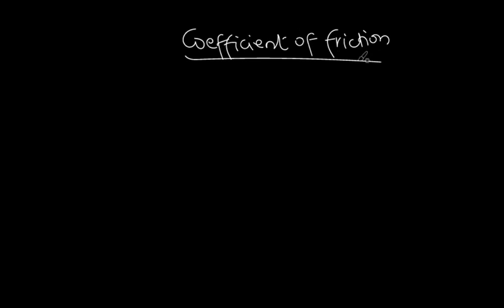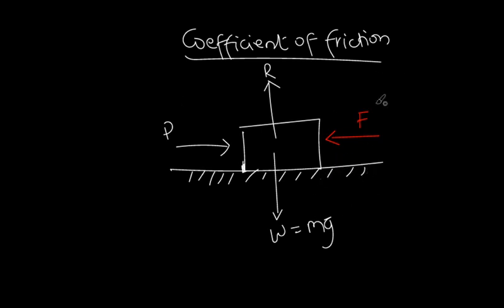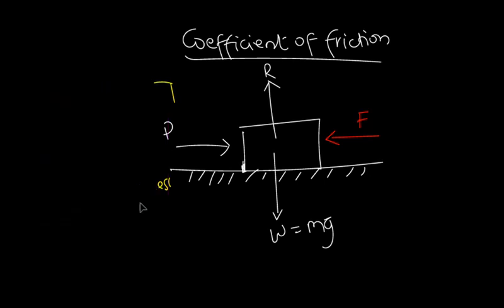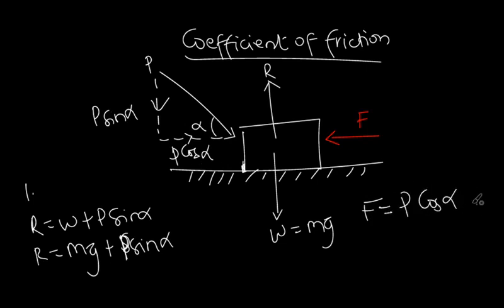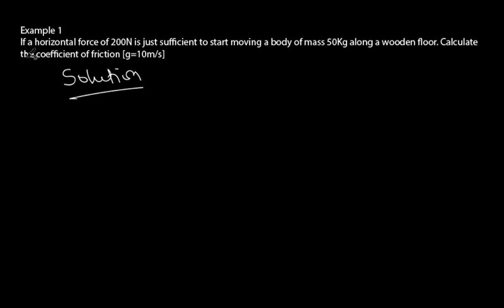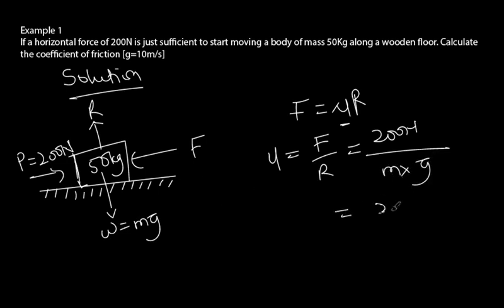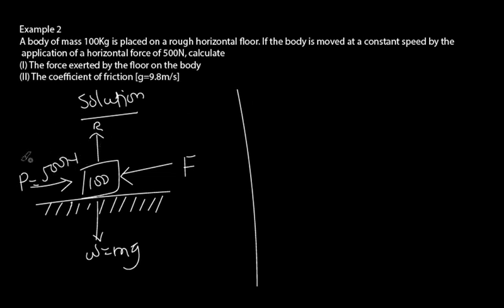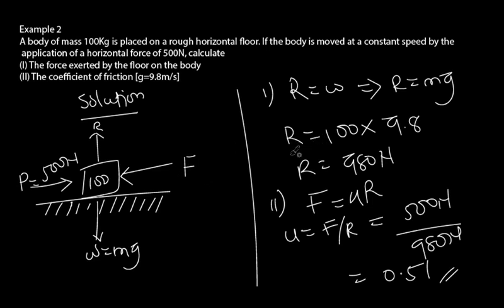Forces on a horizontal plane coefficient of friction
In this video we explain the various forces that act on a body on a rough horizontal plane.
We love you guys
From Team;
MyScience Tutorials